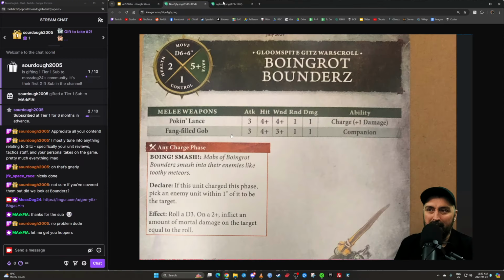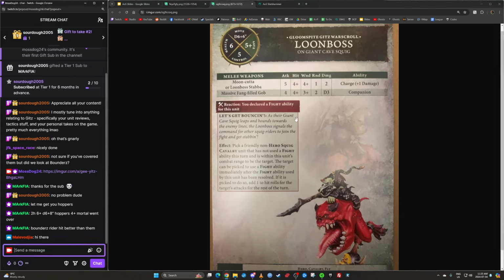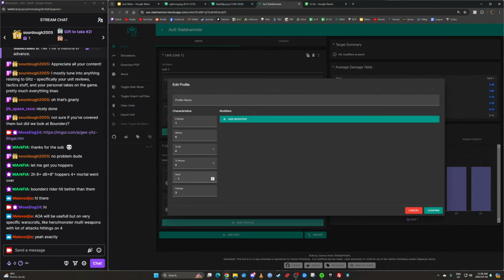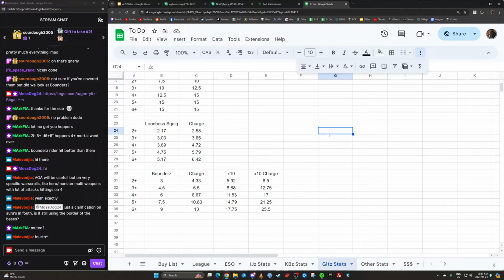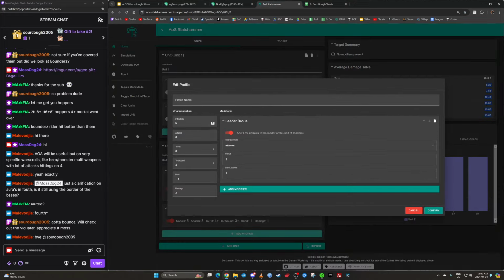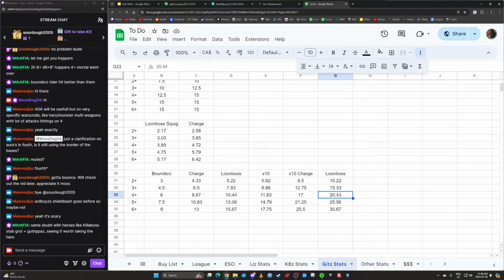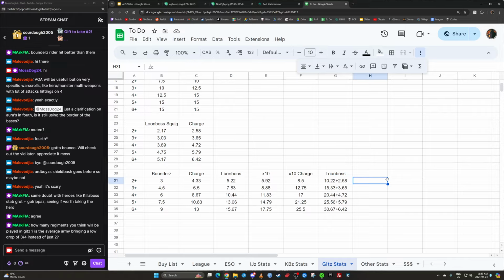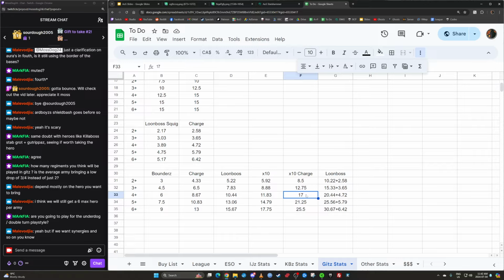Another look at Bounderz